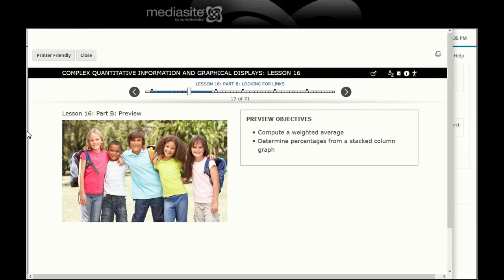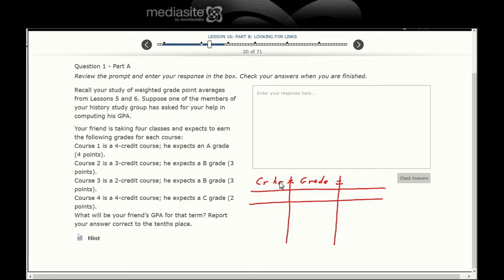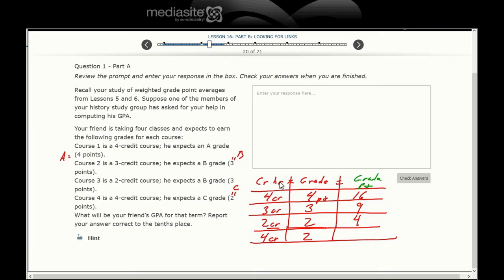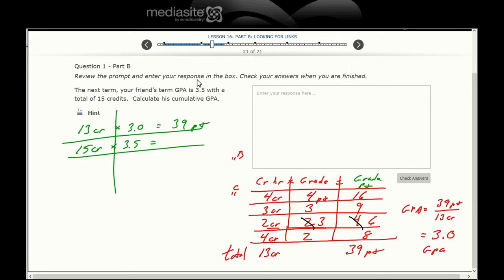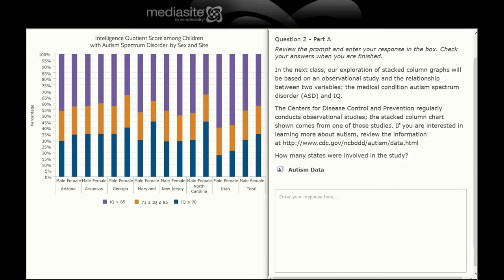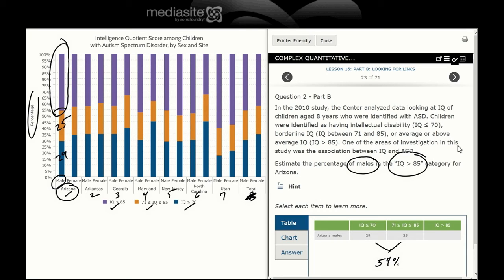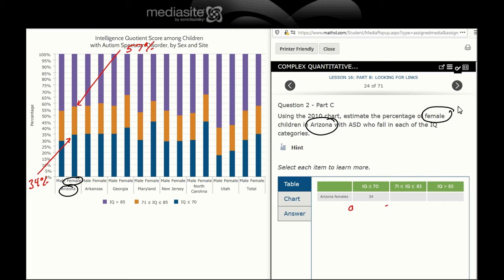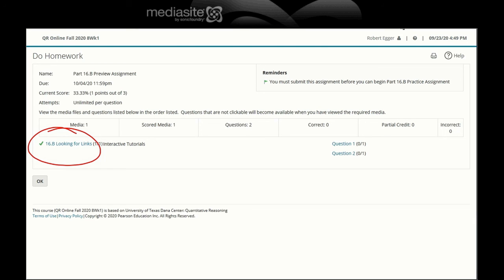Lesson 16B Preview Tutorial